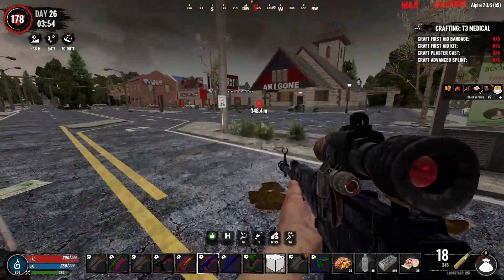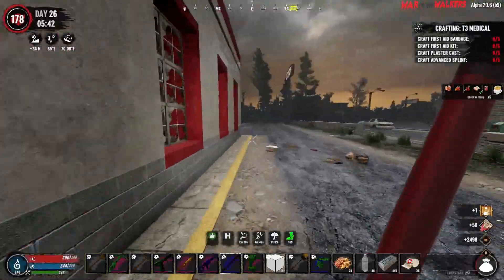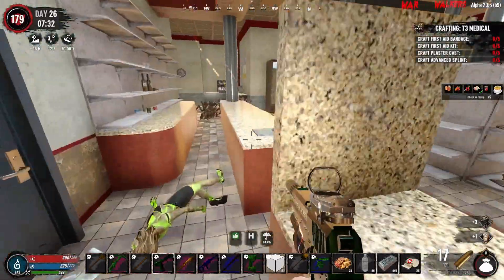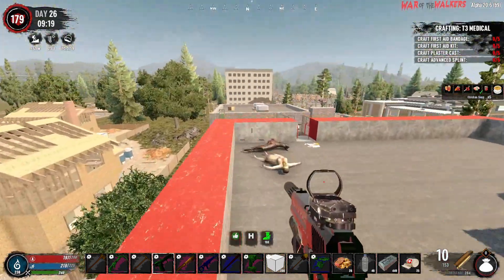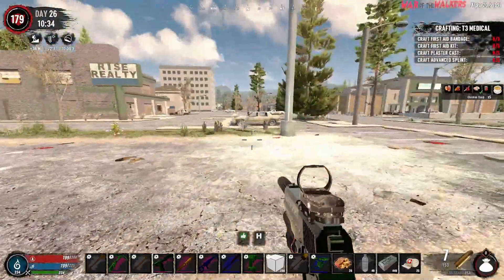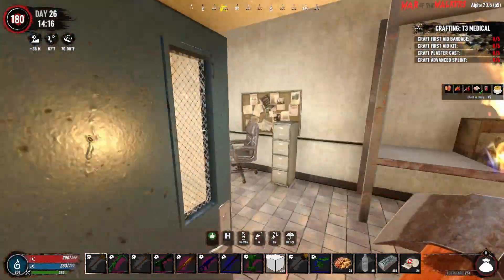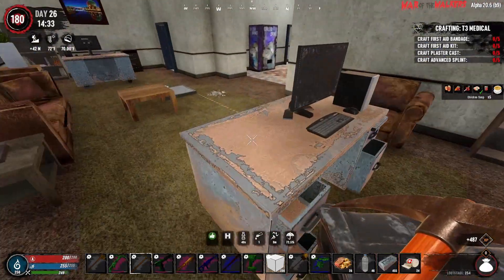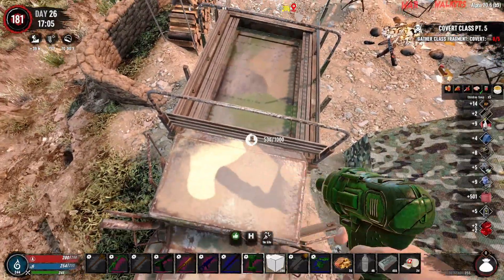Passing Gas (Covertly) - 7 Days to Die Gameplay | War Of The Walkers | Ep 25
The day has finally come... All of the main questlines are done.  As we look toward the progression tasks, what activities in this mod pack would you like to see?

Leave a like and a comment below and as always you can use the Discord link or the comments below to let me know what games you would like to see.